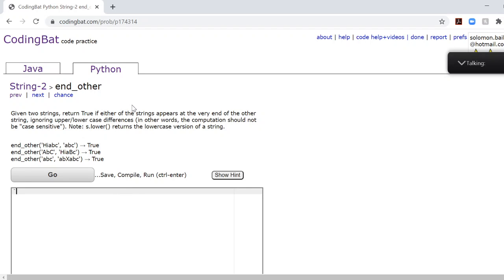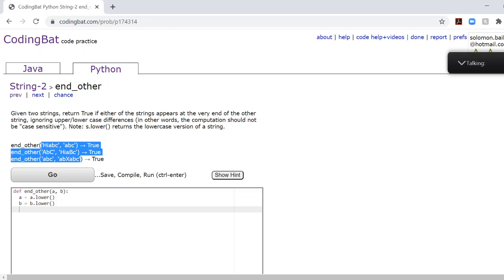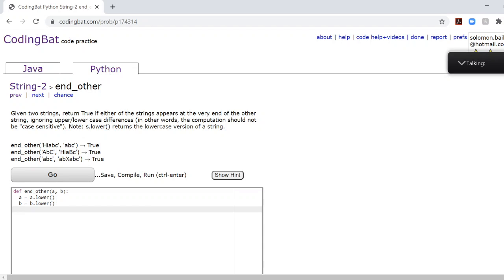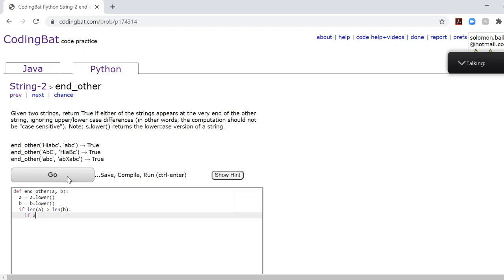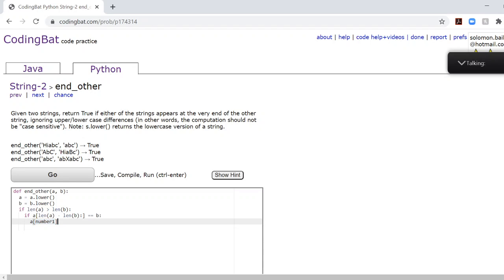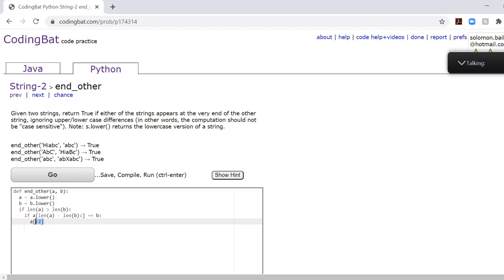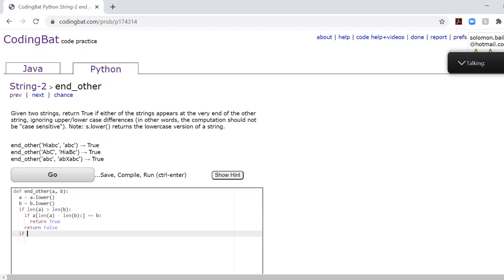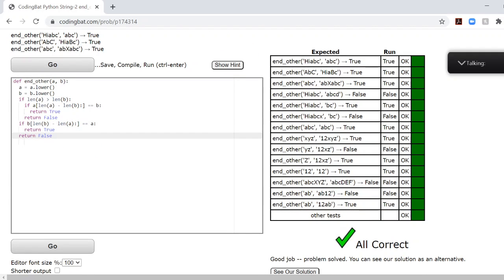String-2 (end_other) PythonTutorial || Codingbat.com